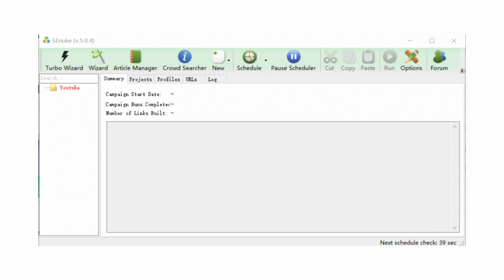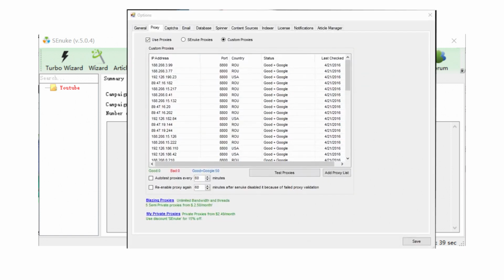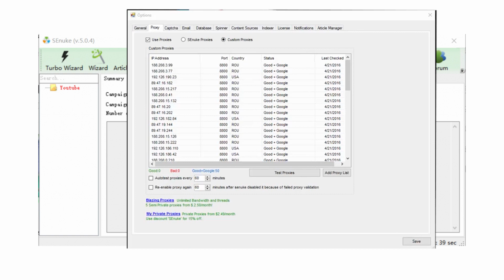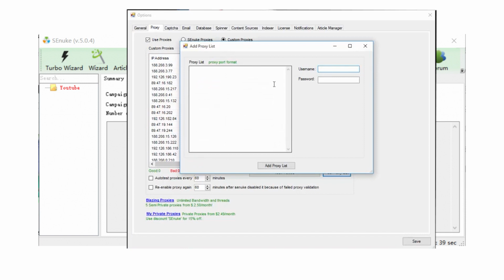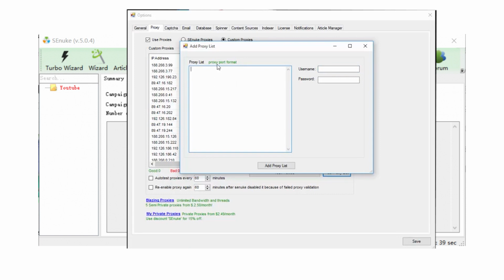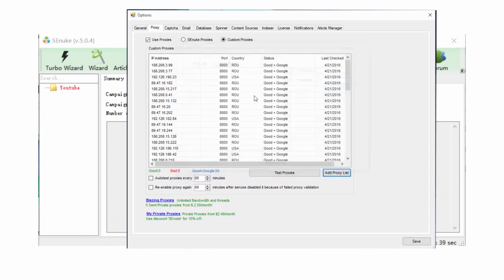How to add a proxy in Senuke